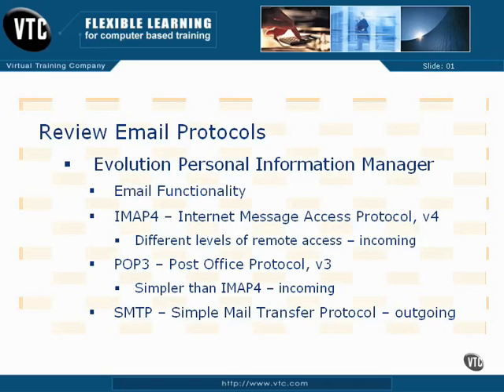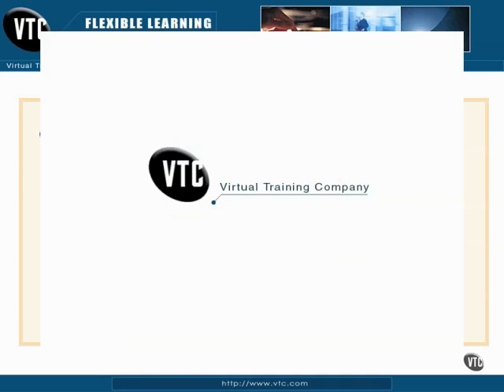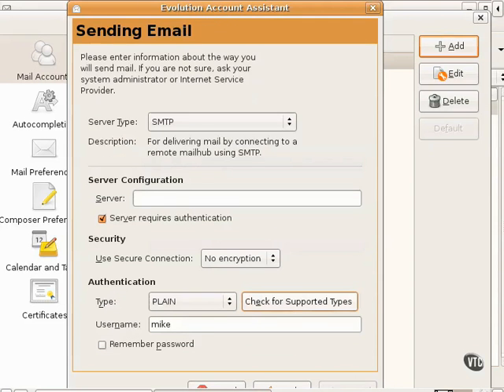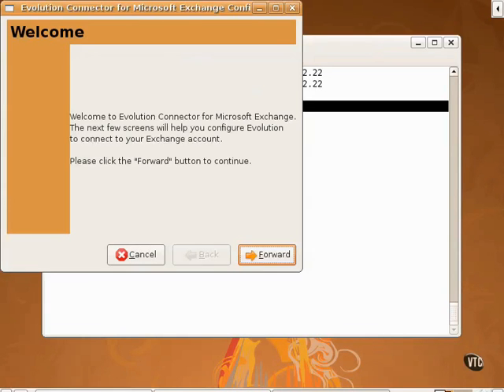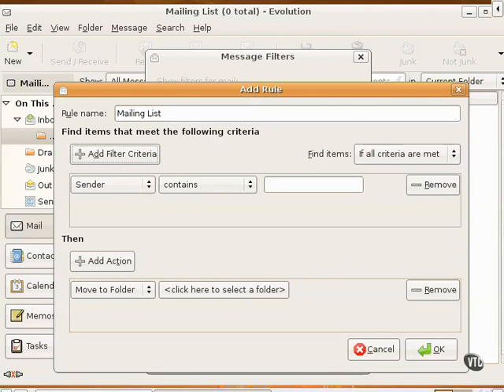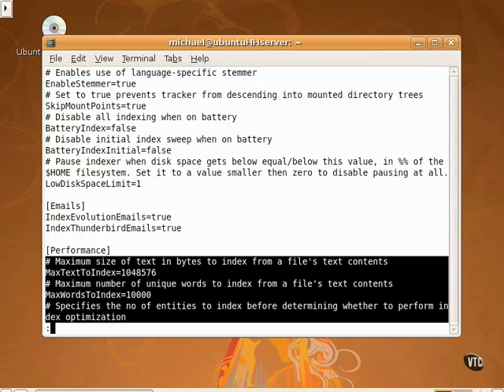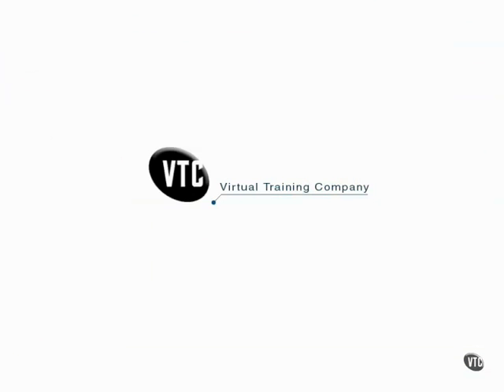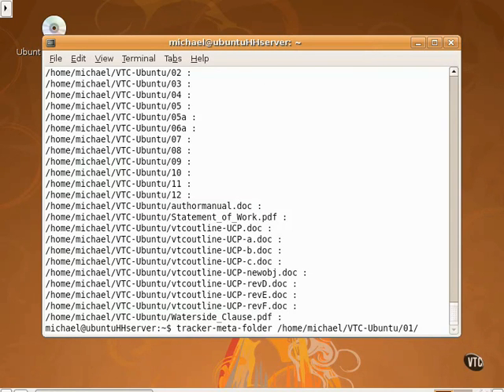12 Evolution & Desktop Searches